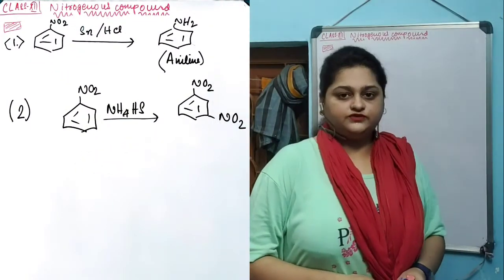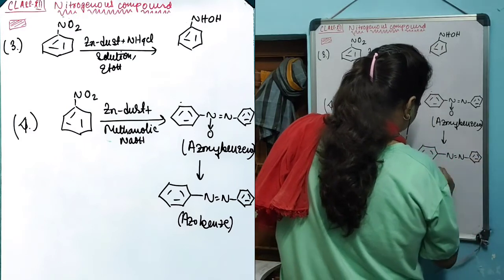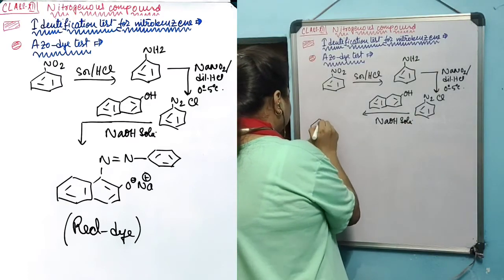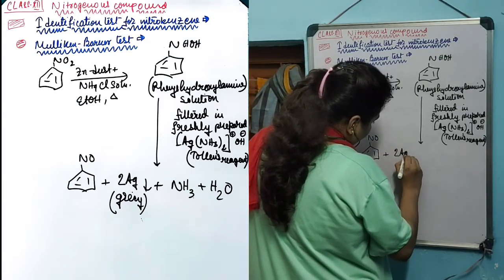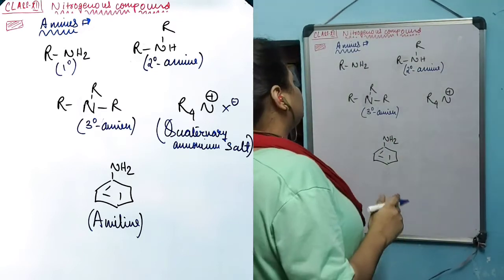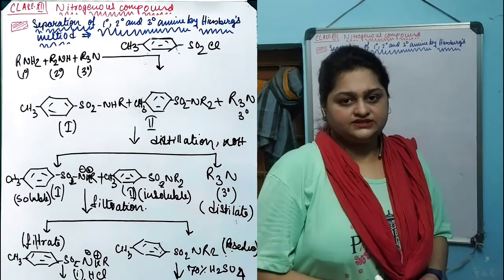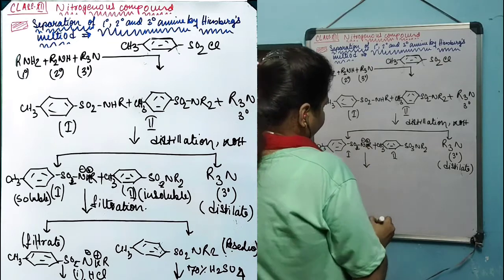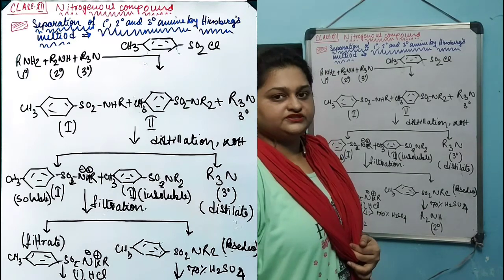Nitrogenous compounds. Part-2. Class-12